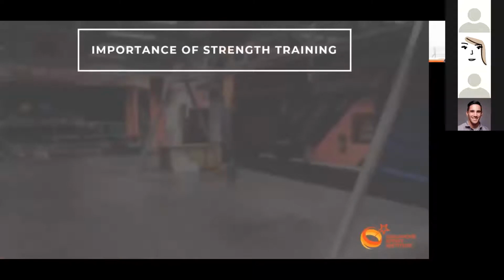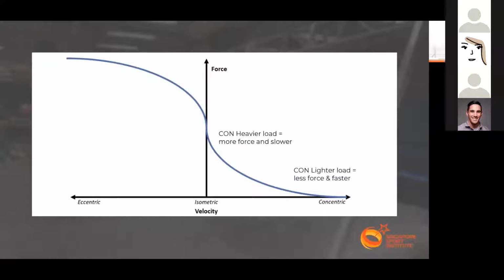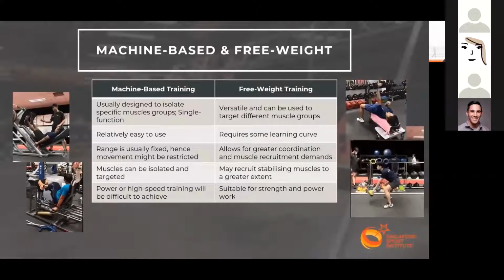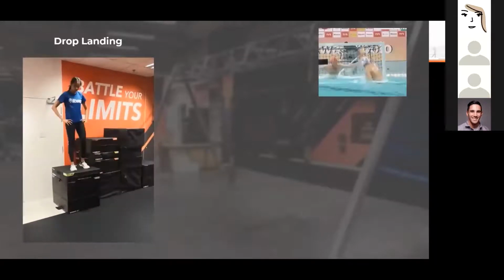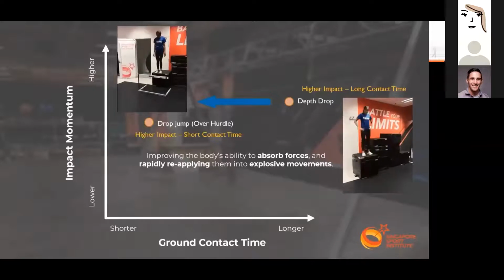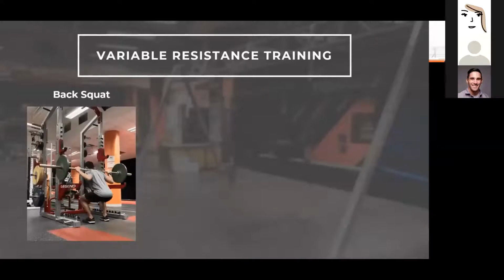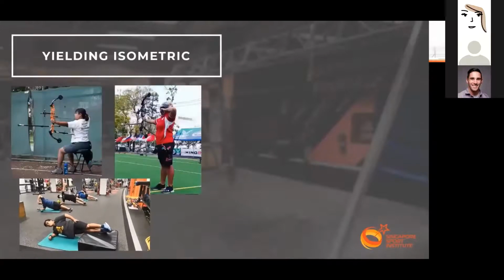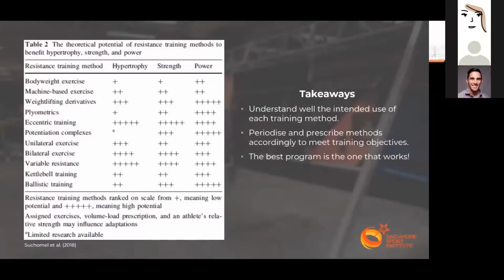Strength Training Modalities & Practical Applications for Sport Performance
Speaker: Serving as a Strength & Conditioning Coach at the Singapore Sport Institute, Kelvin is involved with the physical preparation of athletes in sports including archery, fencing, para-archery, and water polo. He earned a master’s degree in sport science and is an accredited Certified Strength & Conditioning Specialist under the National Strength & Conditioning Association.